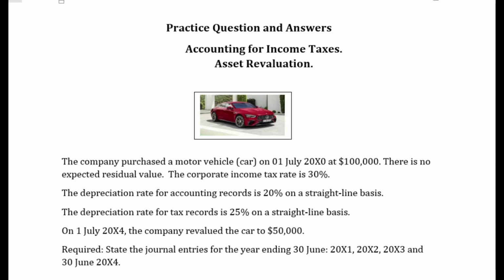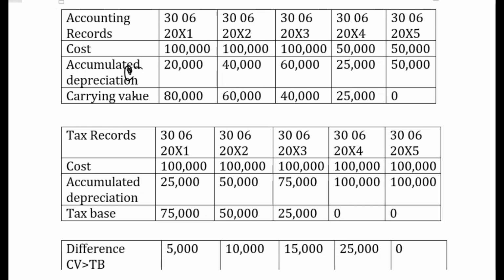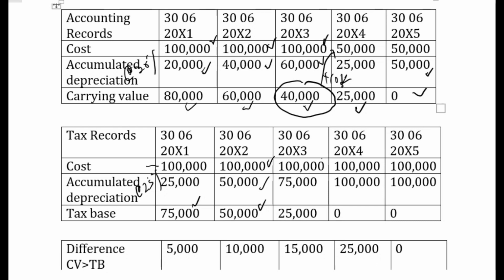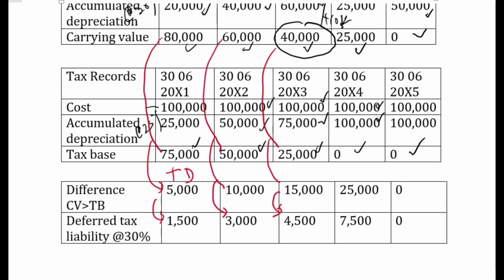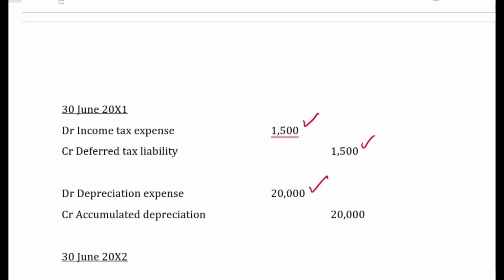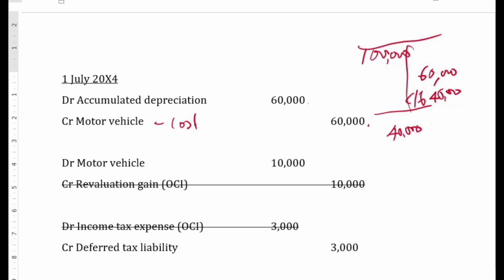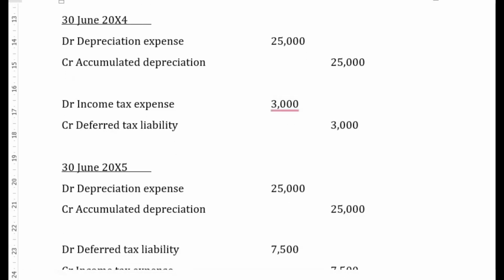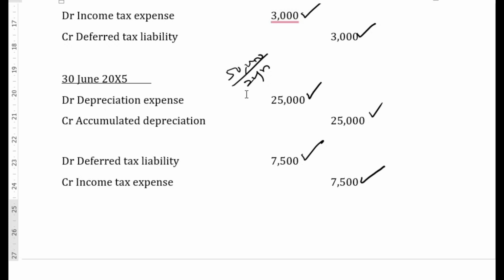Accounting for tax effect with revaluation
The video explains how to account for the tax effect when a depreciable asset is revaluated.